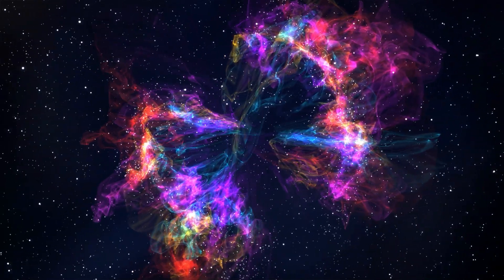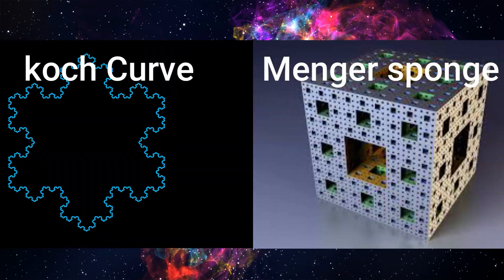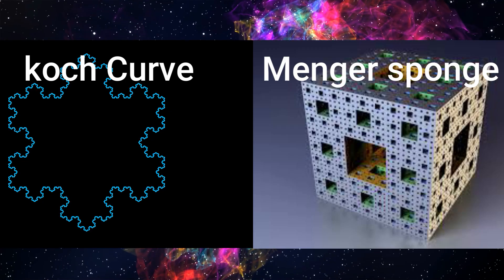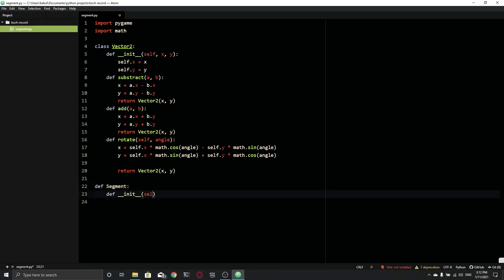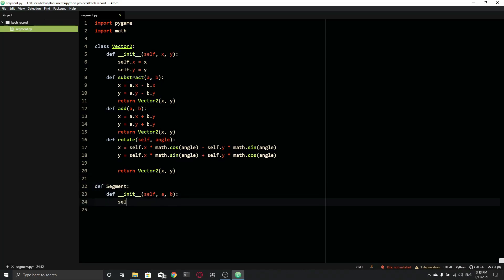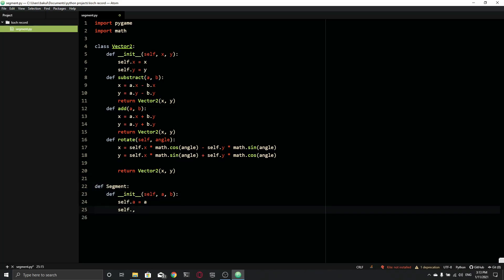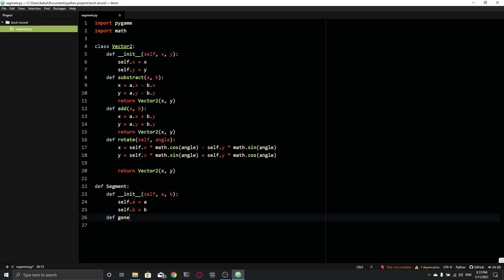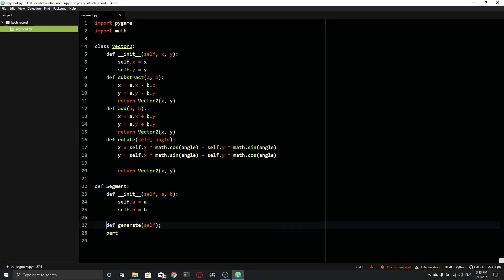Fractals with python (Koch Snowflake and Menger Sponge)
this video is about fractals specially Koch and menger sponge fractals with python